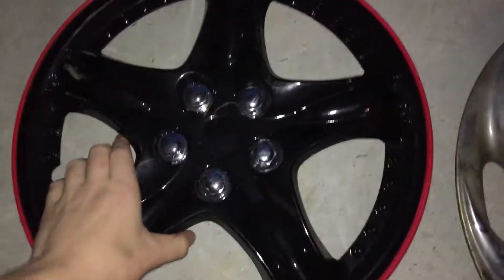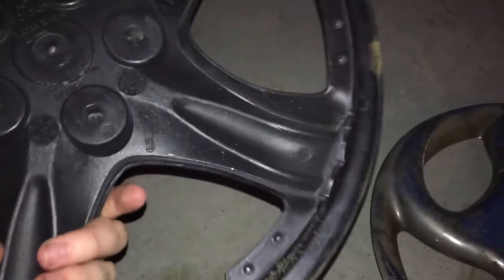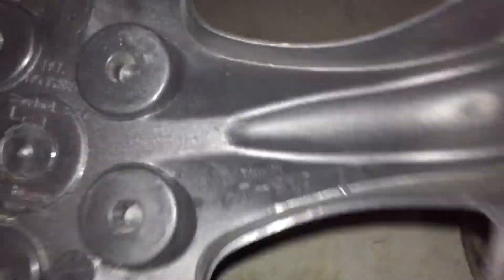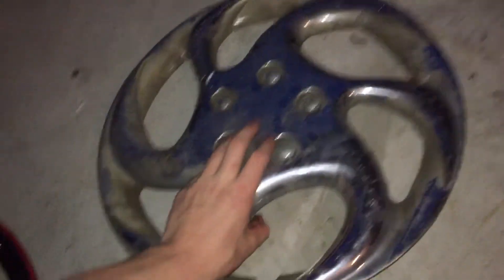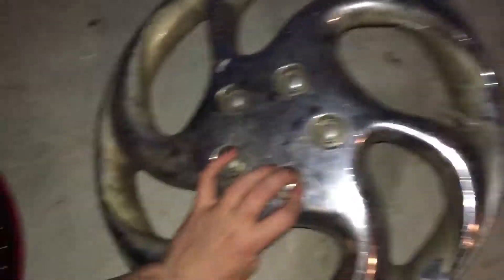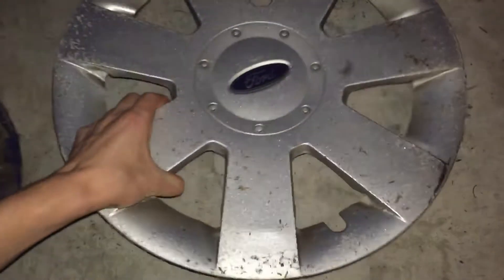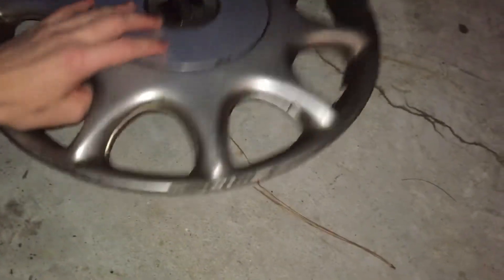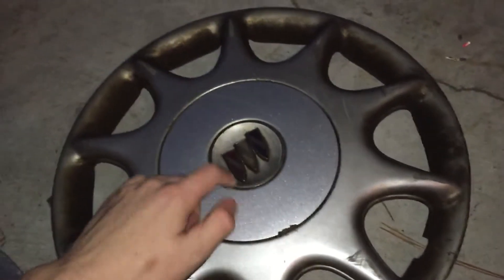4 New Hubcaps!!!!!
Hubcaps